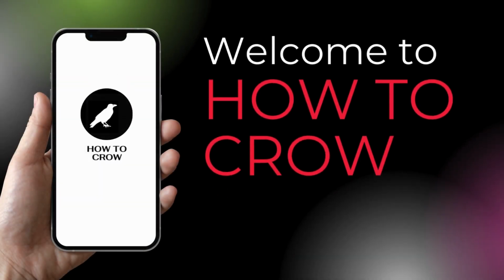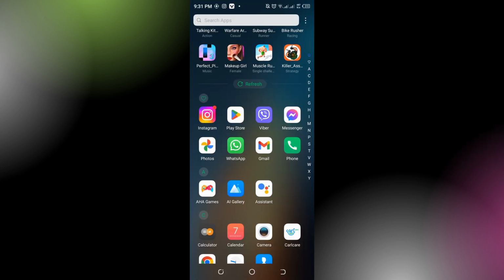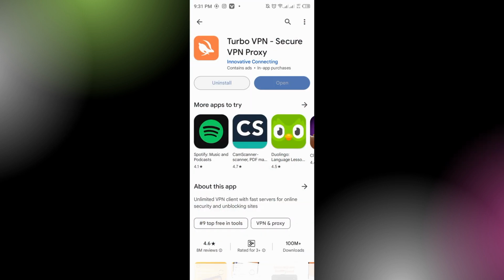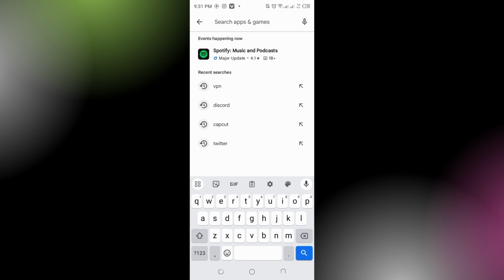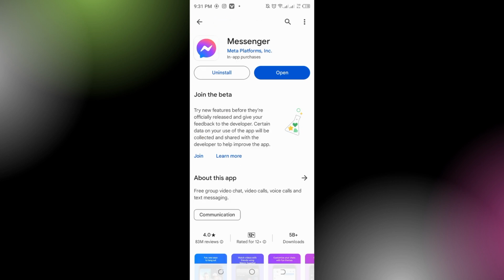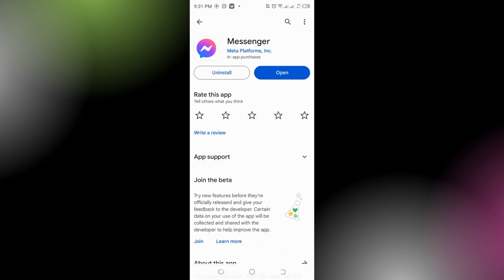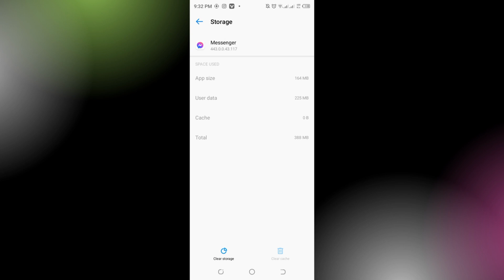How to Fix Messenger Low Volume | Messenger Call Volume too Low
Learn How to Fix Messenger Low Volume with quick and easy steps.

In this video of How to Crow we will be learning to fix the Messenger Call Volume too Low problems with step-by-step process. So, make sure to watch the whole video.